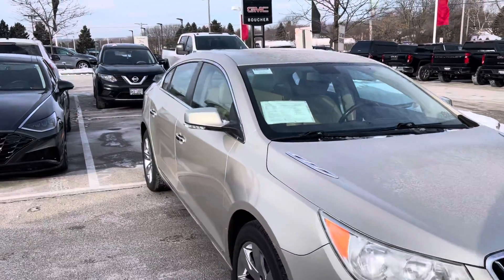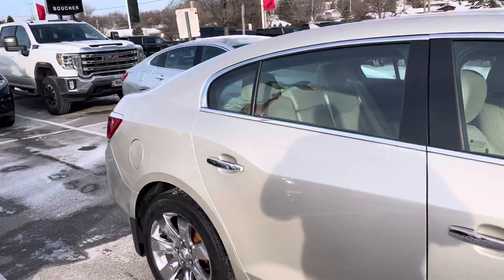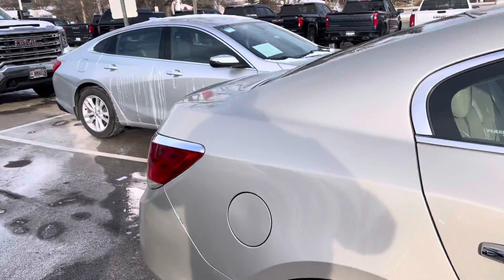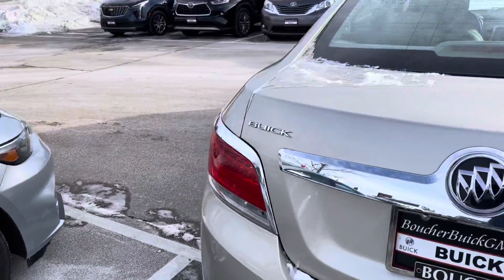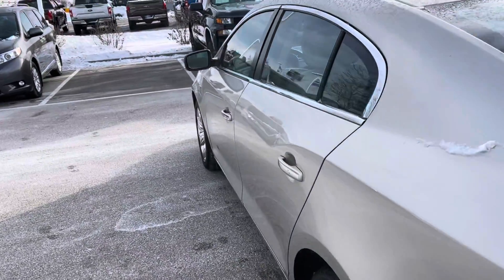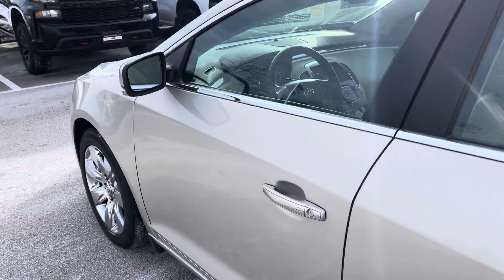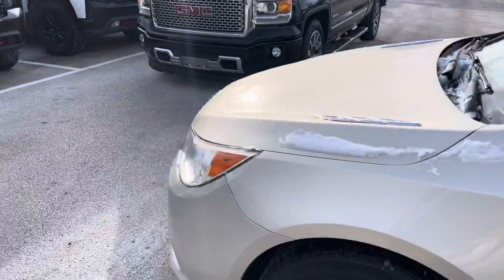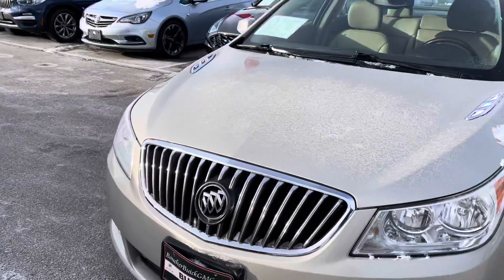Denise’s 2013 LaCrosse Premium I